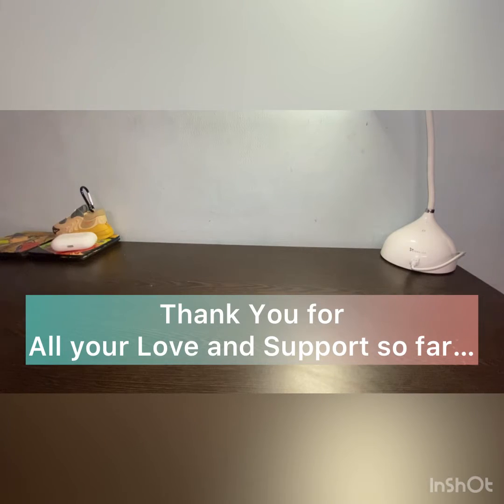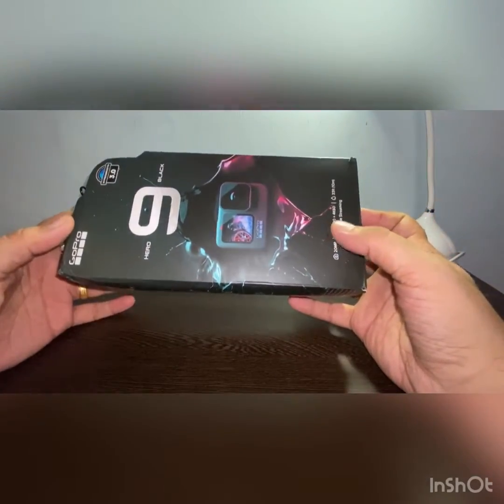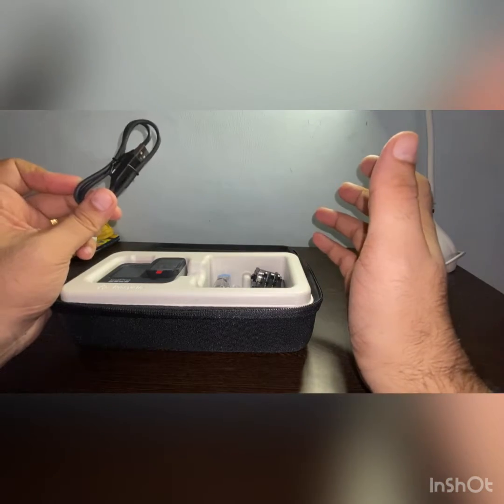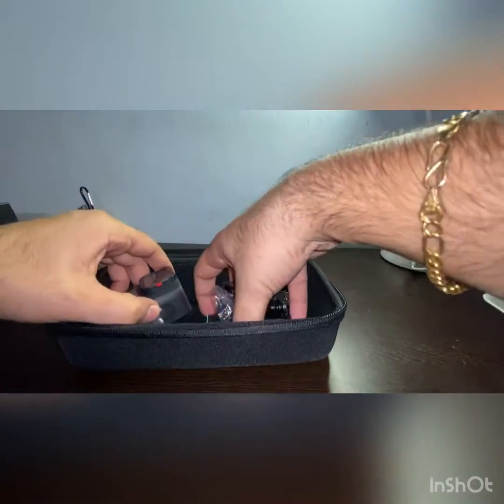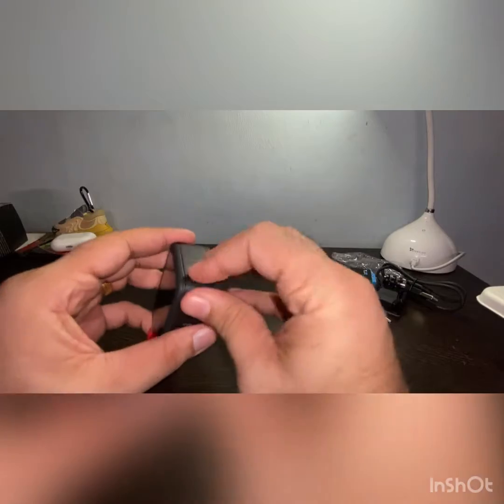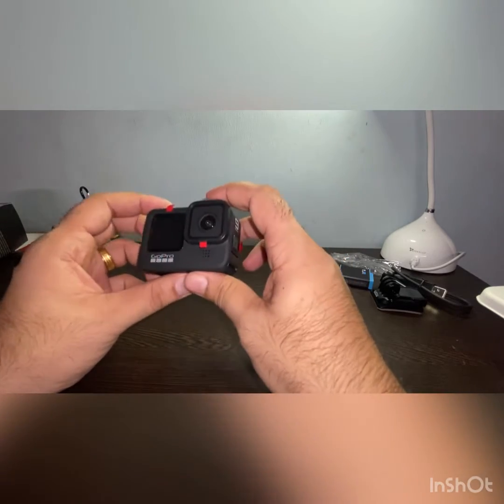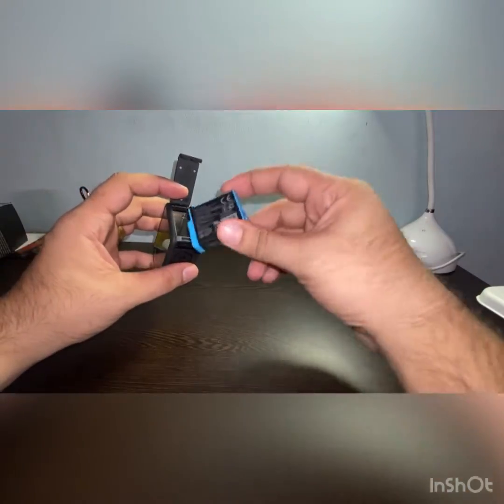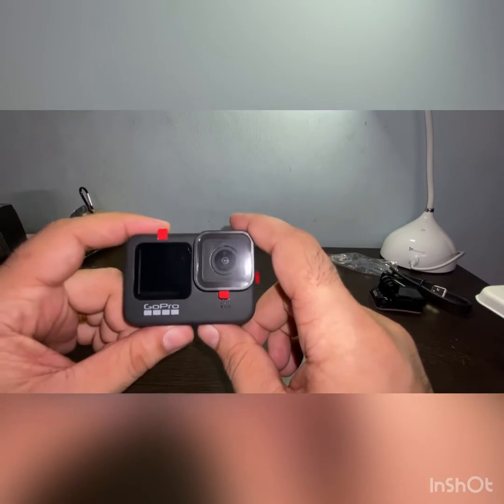GoPro Hero 9 Unboxing and Quick Review